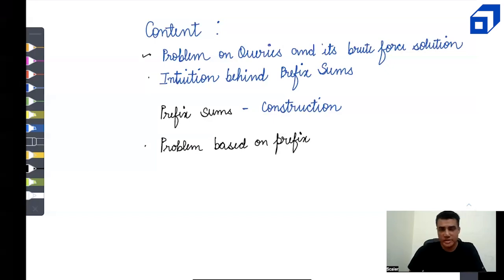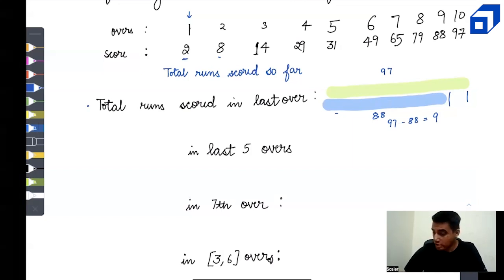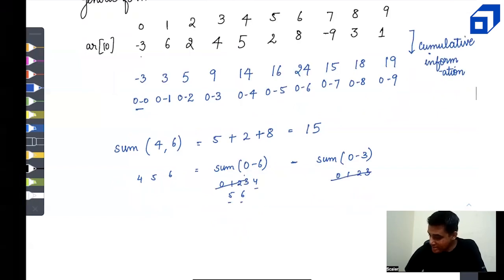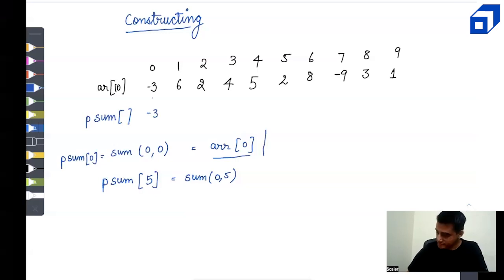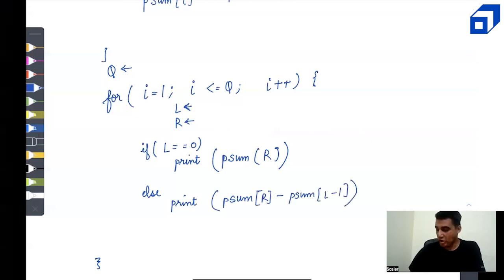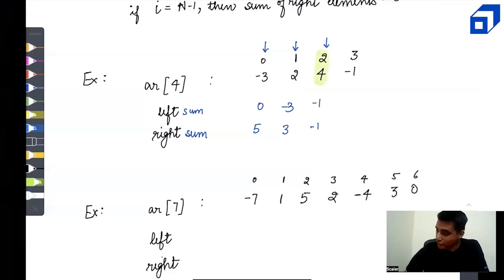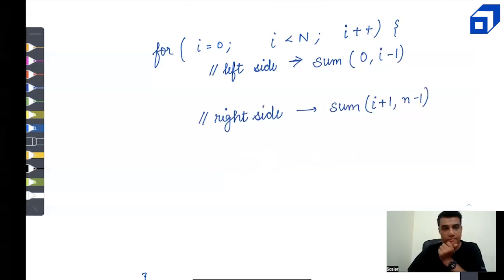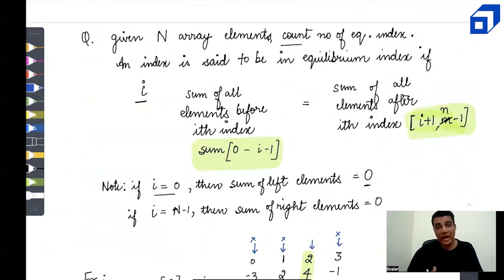Prefix Sum Algorithm | Sum Query in O(1) | Free DSA Tutorials by SCALER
In this video, we talk about problem solving technique called Prefix sum, which is used to solve range queries. The video explains how to solve sum queries in O(1).
Contents of Video:
- The problem of sum queries and its brute force solution
- Intuition behind prefix sum
- Construction of prefix sum array and solution to sum queries
Discussion of an interview problem based on prefix sum

0:00 Introduction
0:22 : Content of the video
1:03 : Sum of queries problem
6:11 : Intuition behind prefix sum
11:33 : Construction of prefix sum
27:15 : Pseudocode of sum of queries problem
29:15 : Time and Space complexity
32:38 : Question on prefix sum: Count of equilibrium index
41:50 : Pseudocode of the problem
49:05 : Time and Space complexity

About SCALER